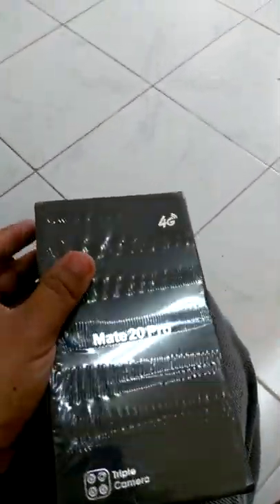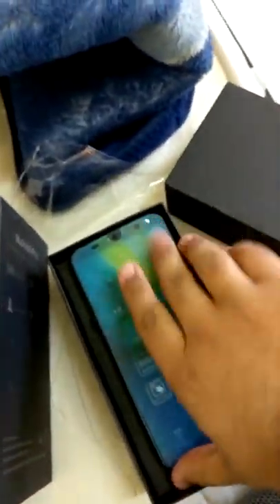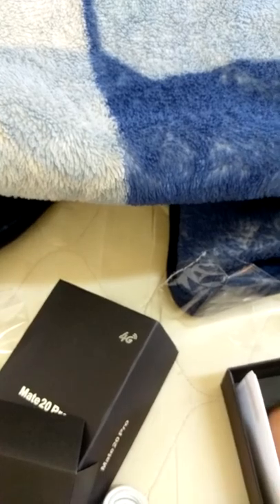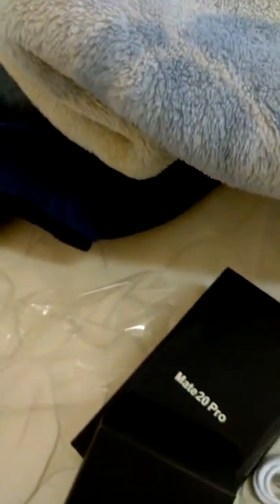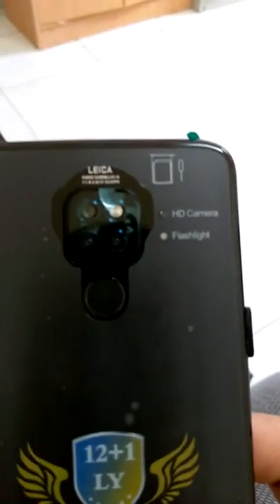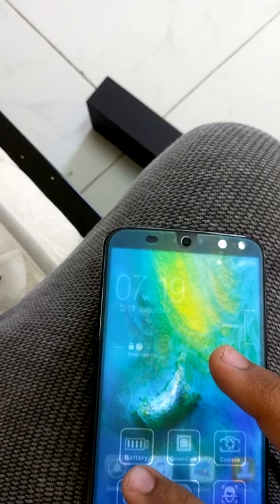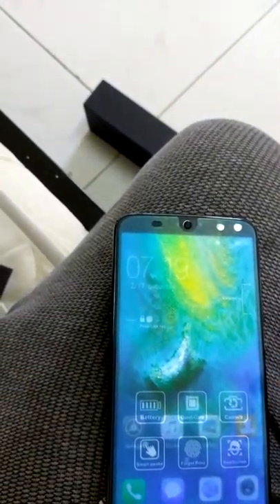My own content Huwae mate 20 unbox in Dubai brand new 280dirhum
E.online store .gambits freezone ,sharjah .uae I have bought this online in 280 dirhum of uae .